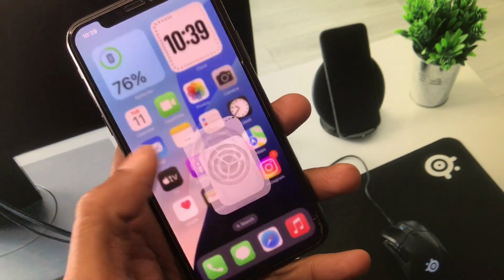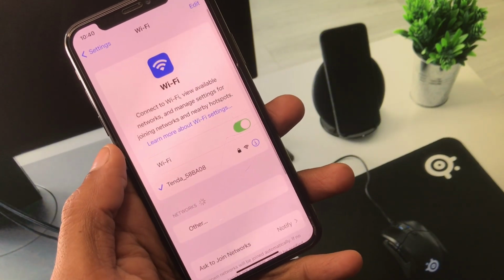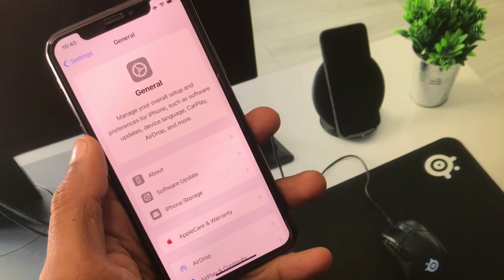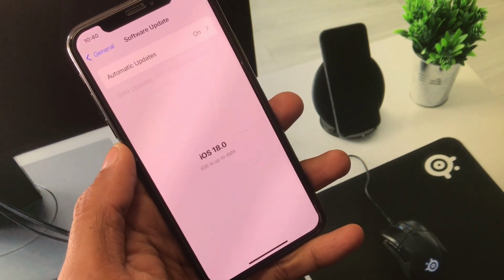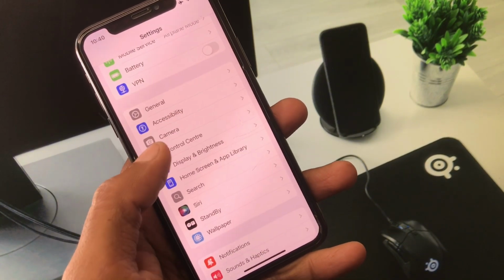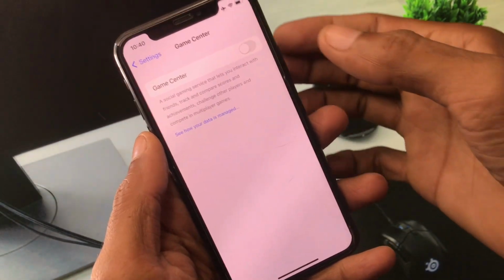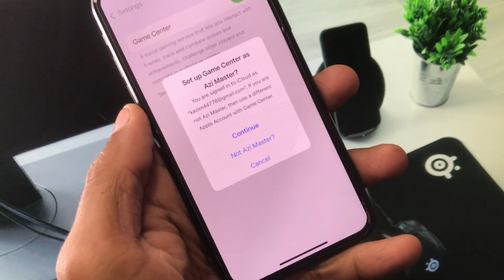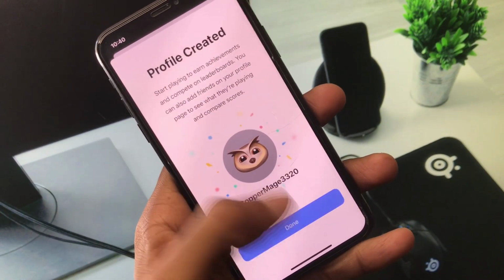How to Enable Game Center in iOS 18 | Enable Gaming Mode on iOS 18 | Sign In to Game Center iOS 18